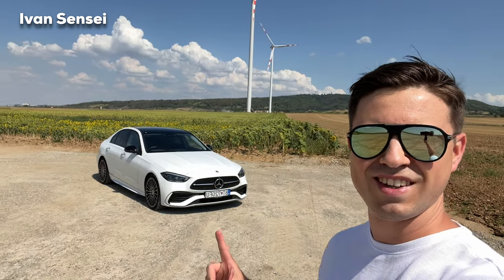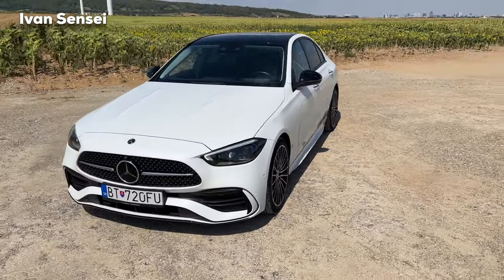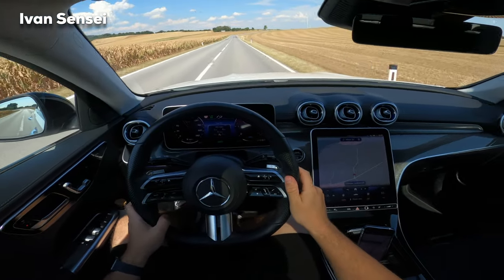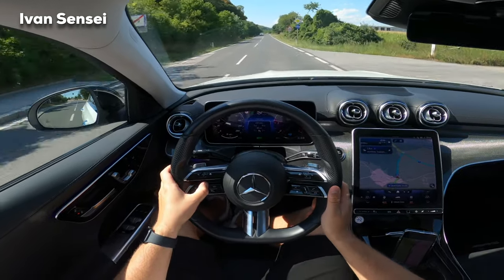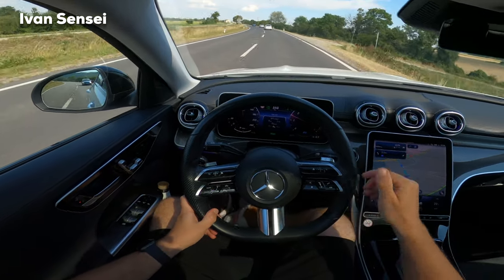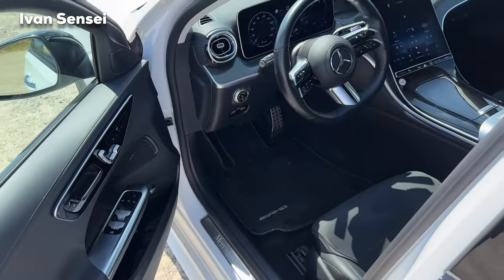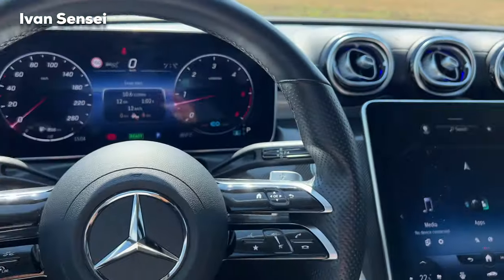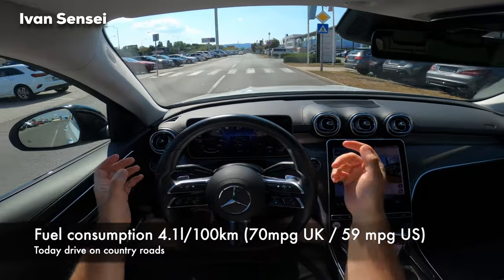2022 MERCEDES C Class AMG NEW Baby S Class BETTER than CLA?! FULL In-Depth Review Drive Interior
In this video you will see 2022 MERCEDES C Class AMG NEW Baby S Class BETTER than CLA?! FULL In-Depth Review Drive Interior in 4K!